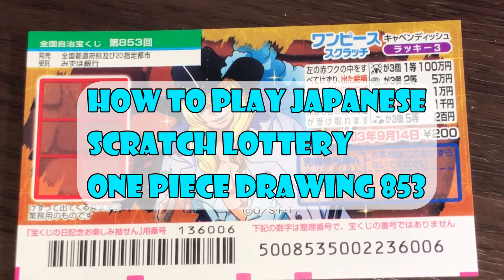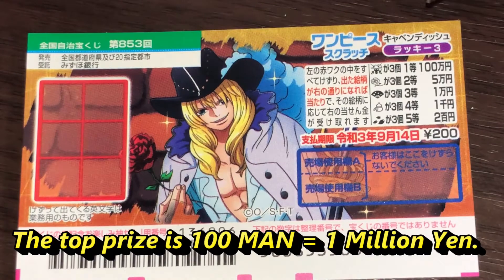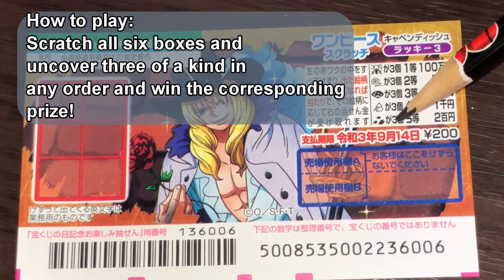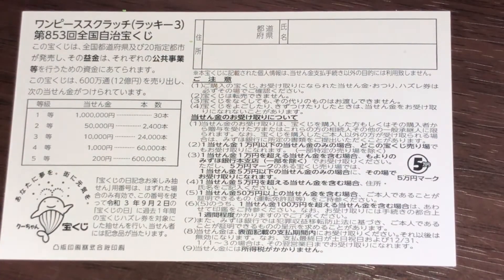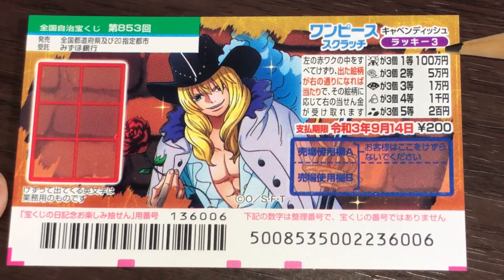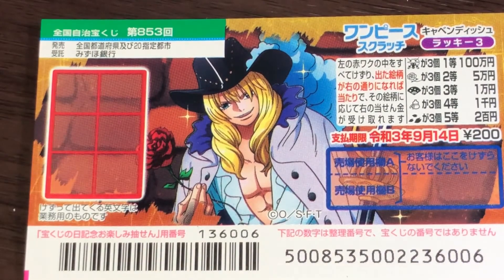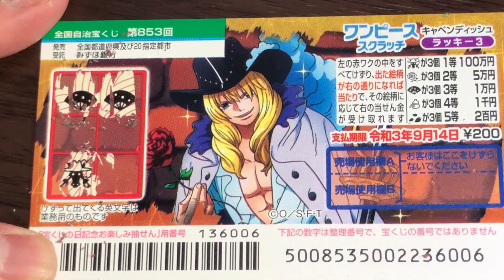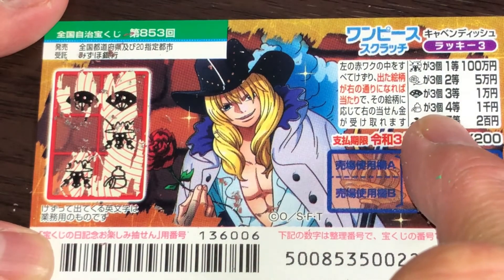HOW TO PLAY ONE PIECE Drawing 853 - Japanese Scratch Lottery#Japanloto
Aug 20,2020

Hi everyone!  This ticket came out yesterday.  It costs 200 yen for a ticket and the top prize is 1Million Yen.  You need to uncover three of a kind anywhere to win the corresponding prize.  Watch and learn how to play it!

Bingo 5,
Japan Lotto,
Japan scratch lotto
Japan sightseeing,
Japan travel guide,
JAPAN,
Japanese banking,
Japanese culture,
Japanese language,
Japanese,
Japanican,
lottery,
takarakuji,
things to do in Japan,
Tokyo,
Typhoon in Japan,
visit Japan,